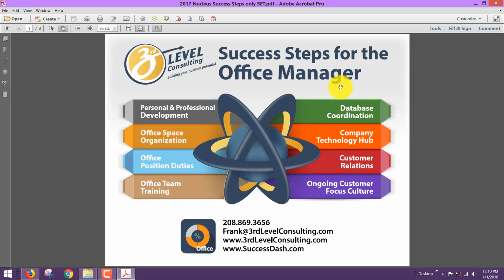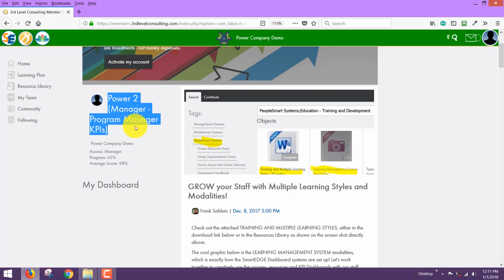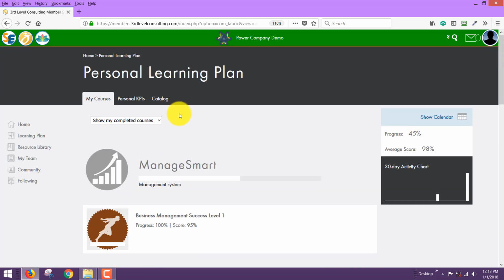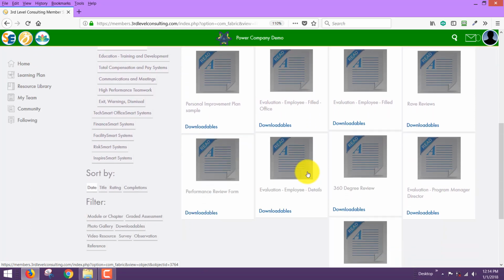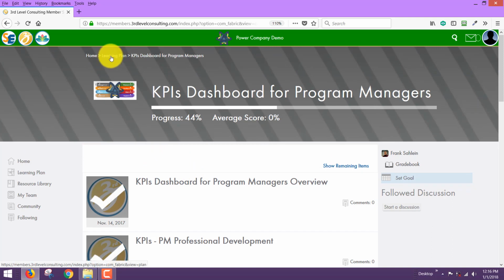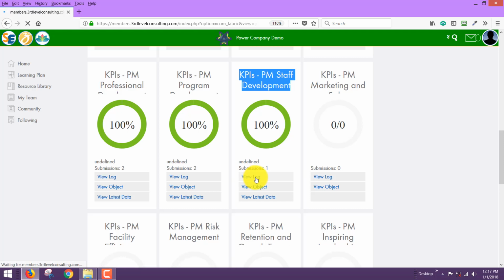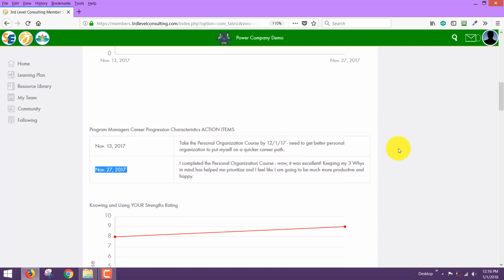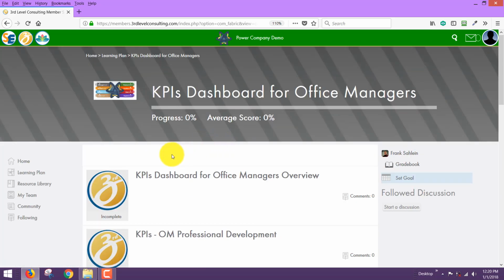Quick Start Your KPI Dashboards Program and Office Managers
KPI Dashboards for Program and Office Managers